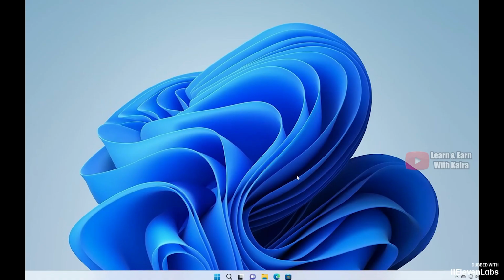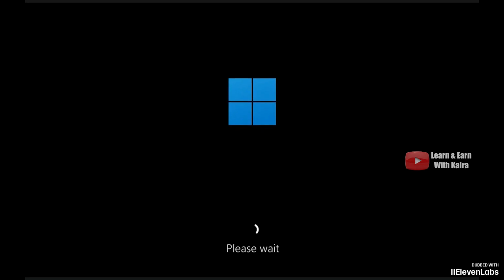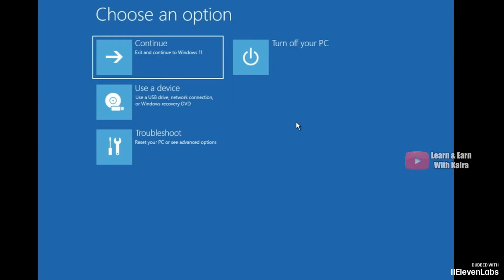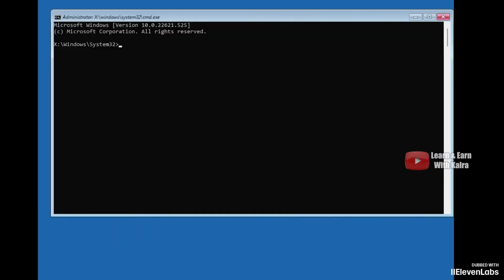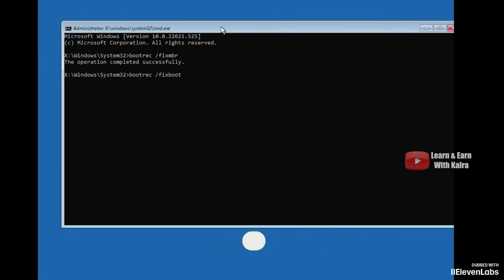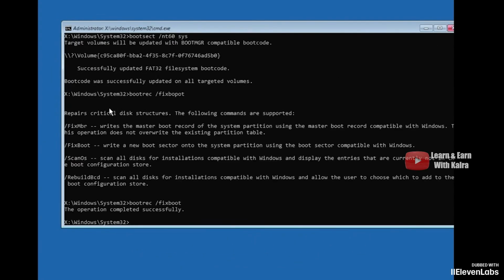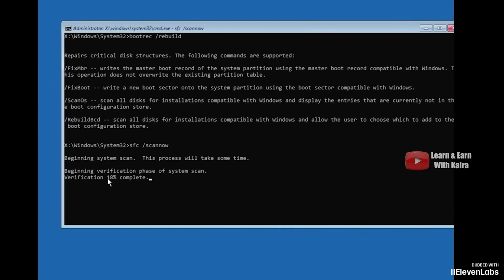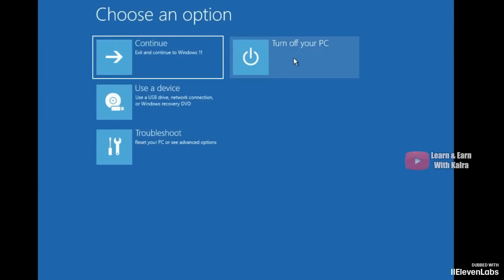How to Fix CRITICAL_PROCESS_DIED Error on Windows 11/10 | Blue Screen error Solution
Facing the CRITICAL_PROCESS_DIED error on Windows 11 or Windows 10? This blue screen issue can disrupt your work, but don't worry—this video will guide you through resolving it step by step.
Learn how to:

    Diagnose the root cause of the error.
    Use Safe Mode to troubleshoot your system.
    Run system repair commands like SFC and DISM.
    Update or reinstall drivers for improved stability.

By the end of this video, you'll have the tools you need to get your system back on track.

📌 Commands Covered:

1. bootrec /fixmbr
2. bootrec /fixboot
3. bootsect /nt60sys
4. bootrec /fixboot
5. bootrec /rebuild
6. sfc /scannow
7. chkdsk c:

This video also covers below topics :-
How do you fix the Blue Screen of Death and the critical process died?
How do I fix the Blue Screen of Death on Windows 10 11?
How do I fix the critical code died on Windows 11?
How to fix blue screen error in Windows 11 using command prompt?
critical process died windows 11 cannot boot loop
critical process died windows 10 cannot boot
critical process died windows 11 startup
critical process died windows 10 fix
critical process died windows 11 command prompt
how do i fix critical process died in windows 11?
windows 11 critical process died no safe mode
critical process died windows 11 while gaming
bsod
BSOD WINDOWS